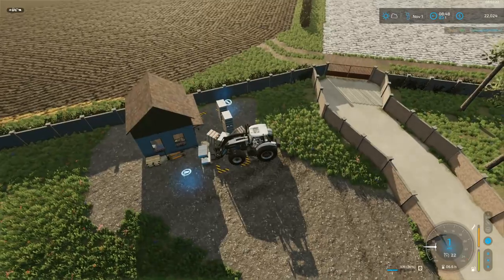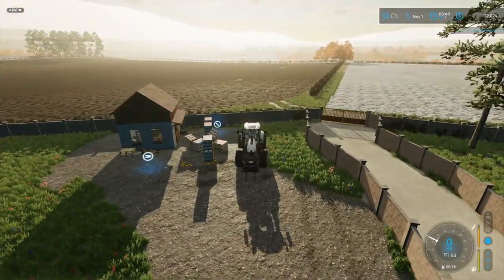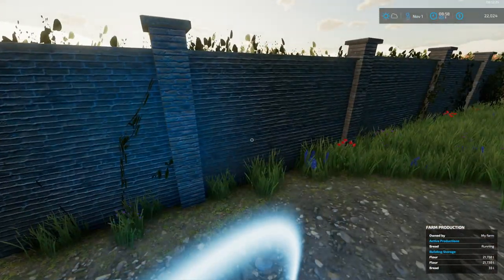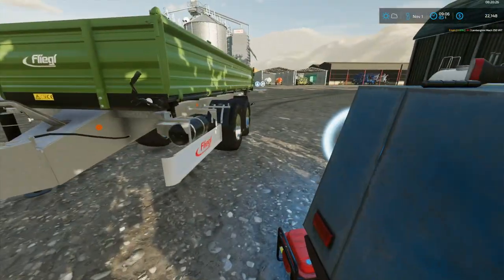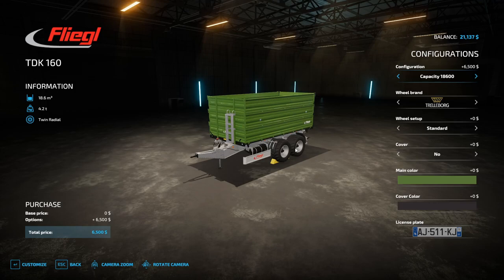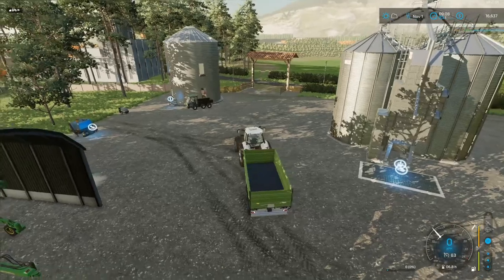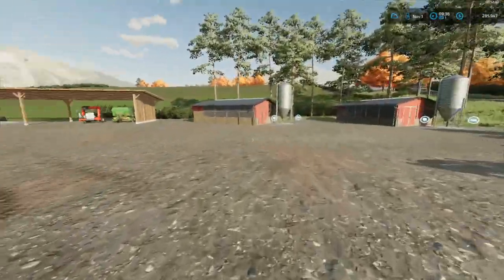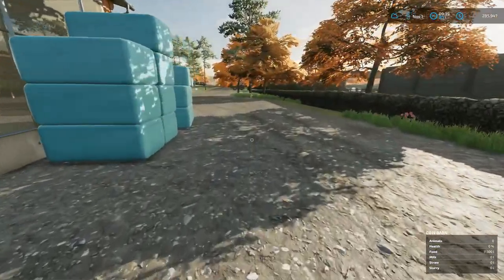Farming Simulator 22 Maypole Farm pt.57 Setting up Animal Farm !!!